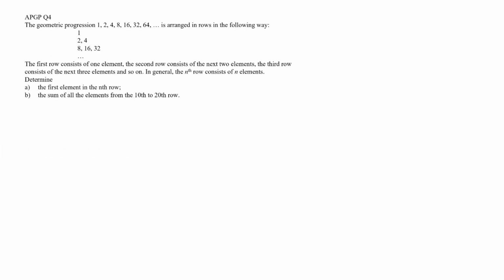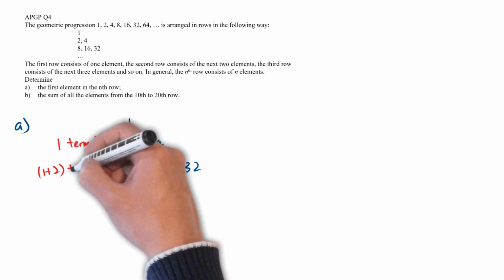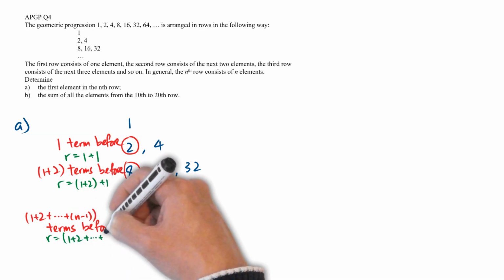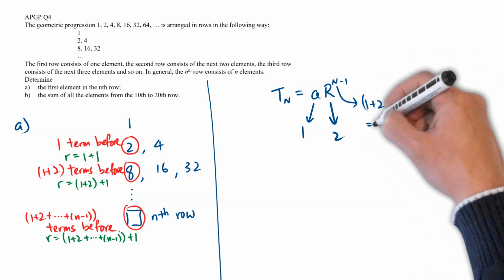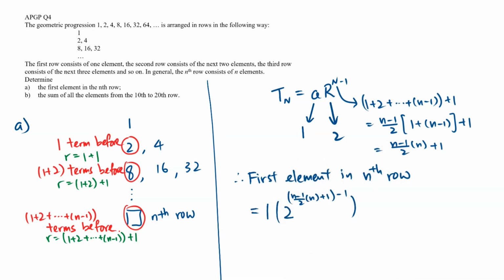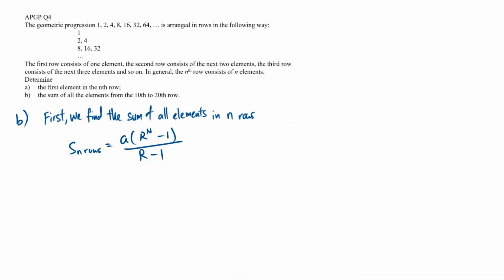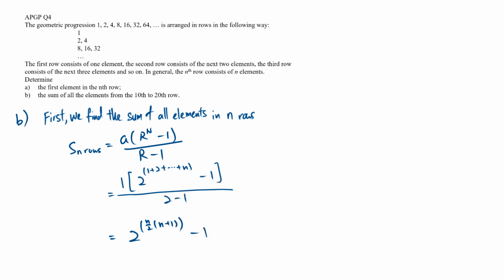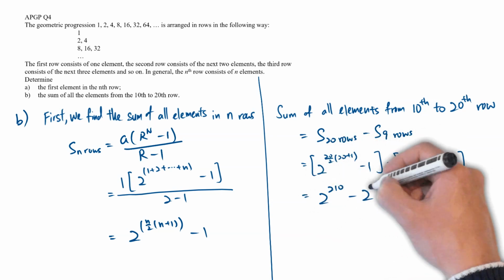APGP Q4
The geometric progression 1, 2, 4, 8, 16, 32, 64, … is arranged in rows in the following way:
 1
 2, 4
 8, 16, 32
The first row consists of one element, the second row consists of the next two elements, the third row consists of the next three elements and so on. In general, the nth row consists of n elements.
Determine
(a) the first element in the nth row;
(b) the sum of all the elements from the 10th to 20th row.